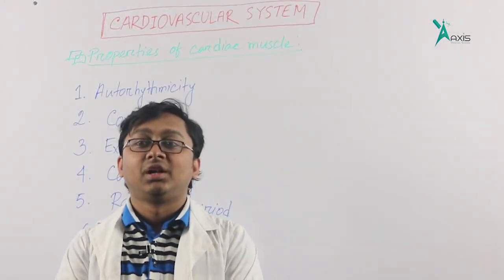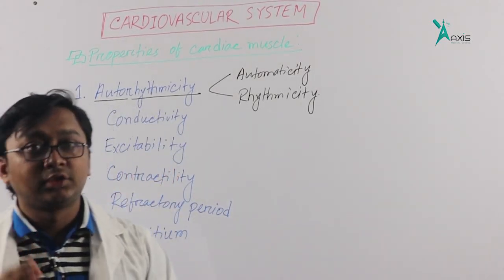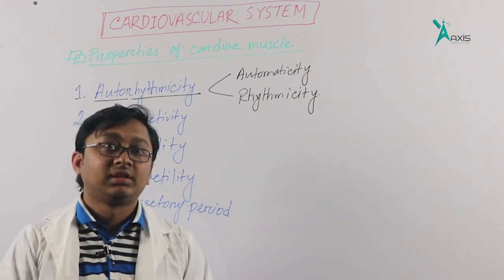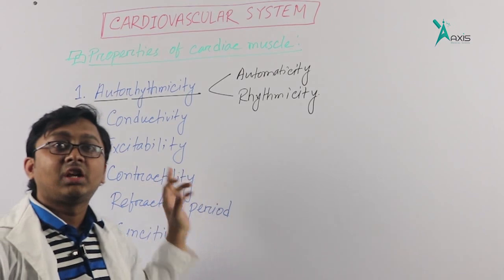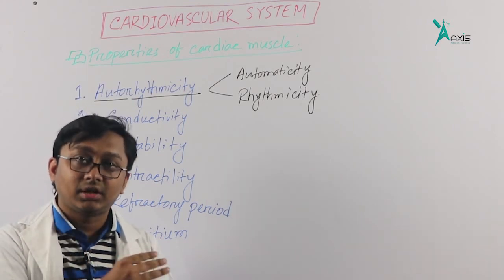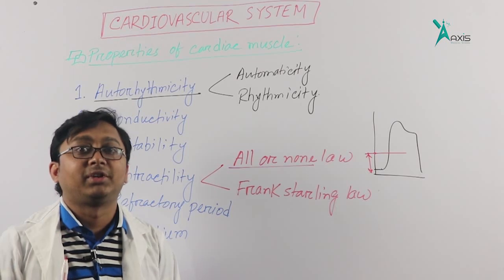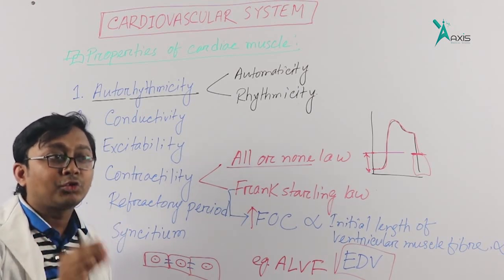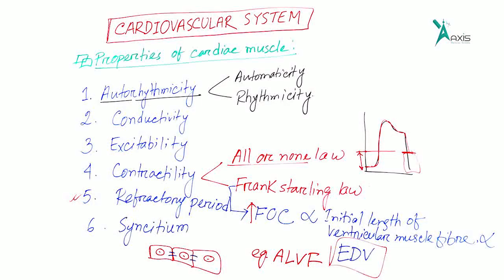Properties of Cardiac Tissue || Cardiovascular System (বাংলা)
This video will explain the characteristics of cardiac tissue.
This video is part of the Physiology Lecture series.
Instructor:
Dr. Sk Shozibul Islam
MBBS (DMC)
USMLE Step-2-CK (USA)